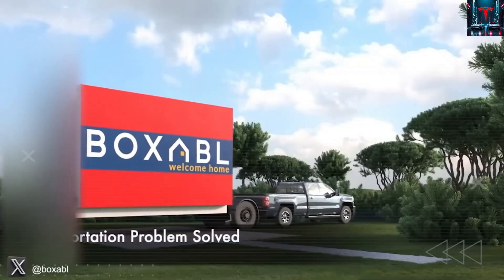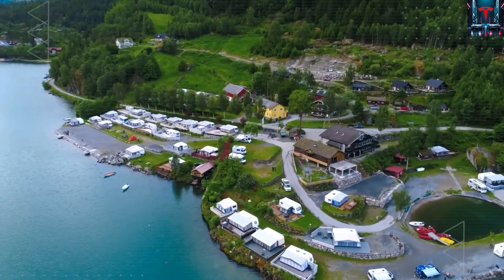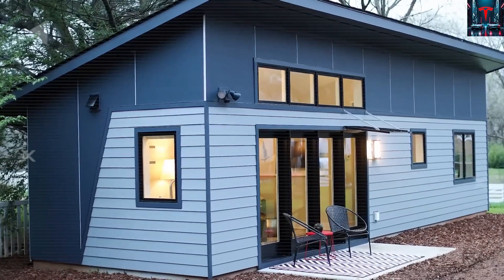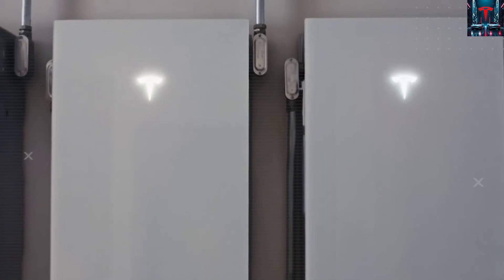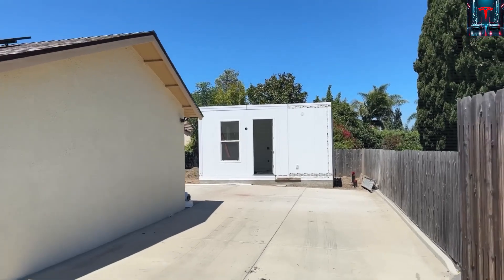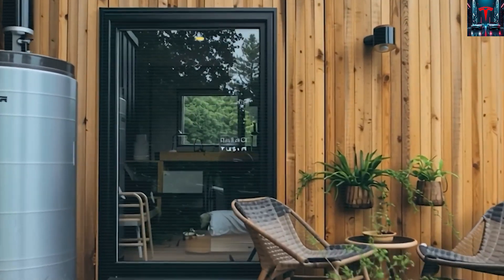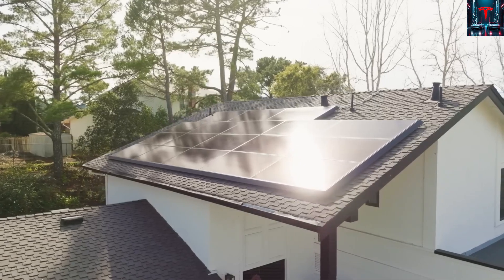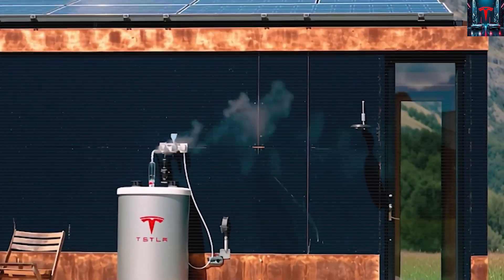Elon Musk’s $7,559 Tesla Tiny House Revealed – You’ll Be Shocked What’s Inside!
00:00 – Introduction: Tesla’s $7,559 Tiny House Revolution
01:12 – California’s Housing “Solution” Exposed
02:36 – Why Most ADU Applications Fail
03:58 – Tesla’s Off-Grid Power System Explained
05:20 – The Powerwall Advantage: True Energy Independence
06:42 – State Regulations vs. Tesla’s Innovation
08:05 – Hidden Costs of Tiny Homes in the U.S.
09:22 – What This Means for Future Homeowners
09:55 – Final Thoughts & Call to Action
Elon Musk’s $7,559 Tesla Tiny House has finally arrived — and it’s about to shake the housing world. California claims it’s fixing the housing crisis with Accessory Dwelling Units, but the truth is, more than one in three ADU applications hit a wall due to local hookup restrictions, even though state law bans minimum lot sizes. Meanwhile, Tesla’s fully off-grid Tiny House, powered by a 2.5-kilowatt solar system and a 13.5-kilowatt-hour Powerwall, doesn’t just avoid these rules — it exposes how outdated housing regulations have become. The real showdown isn’t in the design or engineering; it’s in whether lawmakers will allow innovation to move faster than the system built to control it.

In this video, we’ll break down the numbers, the legal barriers, and what all this means for families looking to escape the burden of high housing and energy costs.
From California’s strict ADU foundation laws to Florida’s occupant-based space mandates, we’ll explore how red tape is crushing the dream of affordable housing — and how Tesla’s Tiny House might finally change the game.